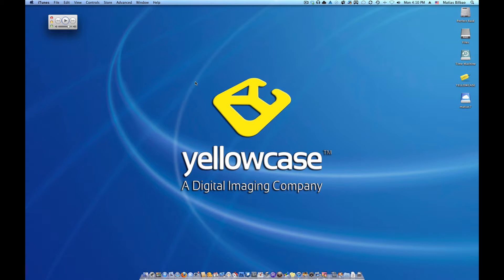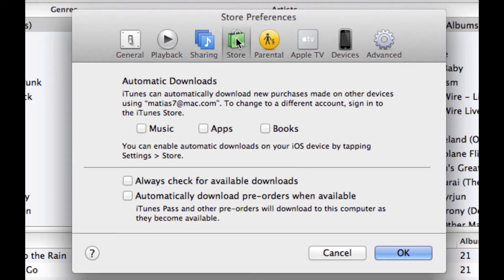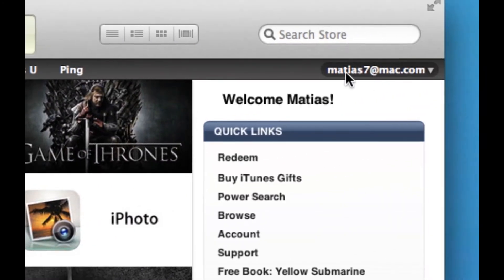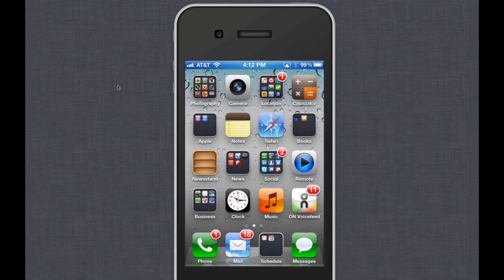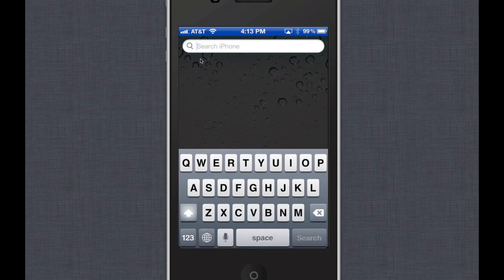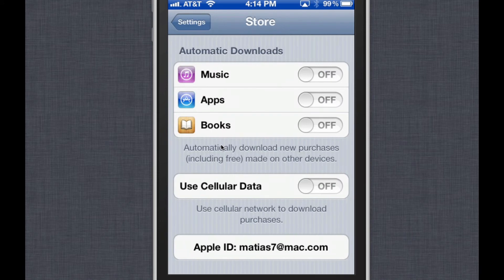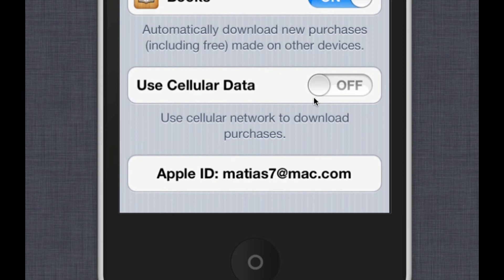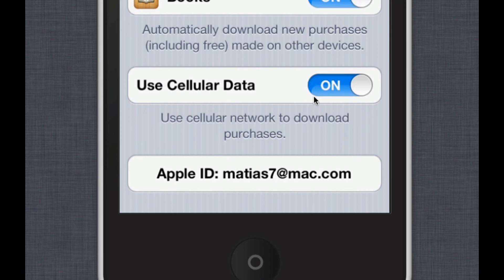Setting Up Automatic Downloads in iOS and iTunes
Want to know how to make sure Apps, Music and iBooks are downloaded automatically to your iPhone, iPad and other iOS devices? Here is how.